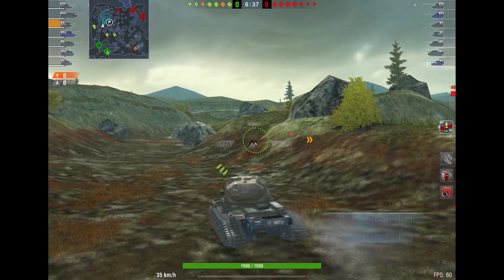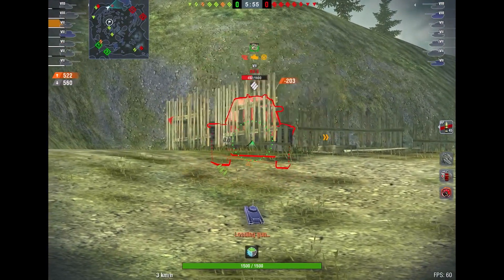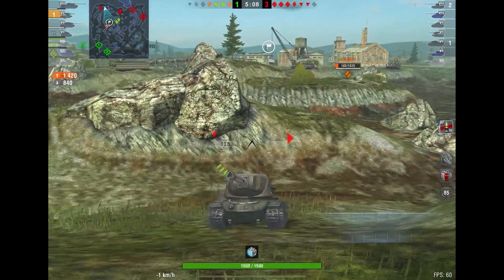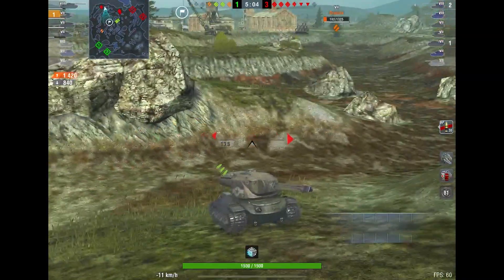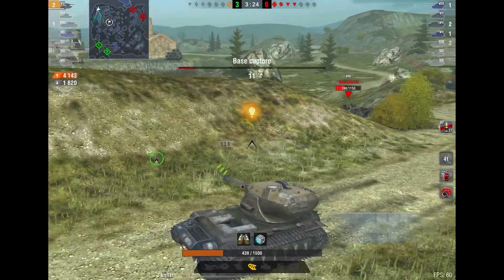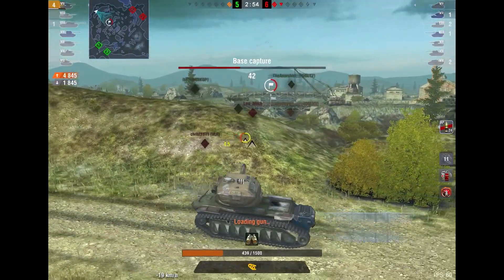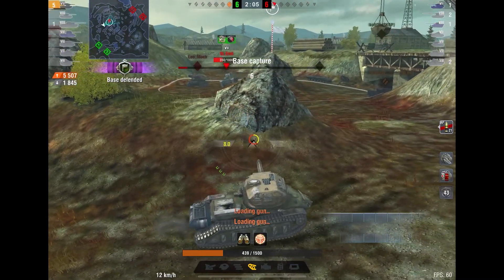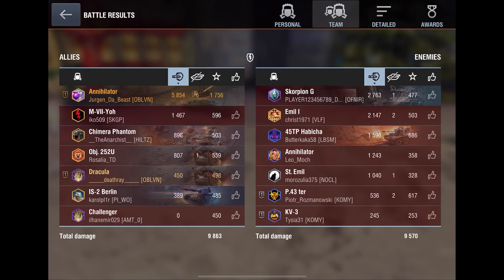Smasher VS Annihilator! WHO IS MOST OP? 2022